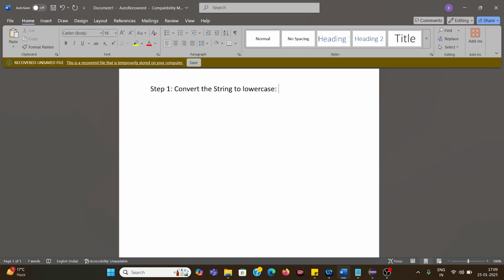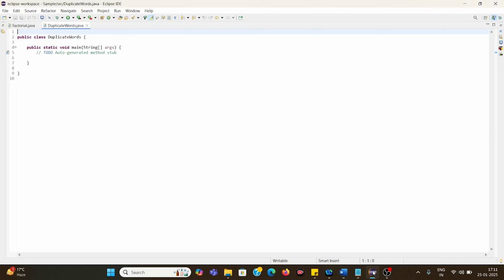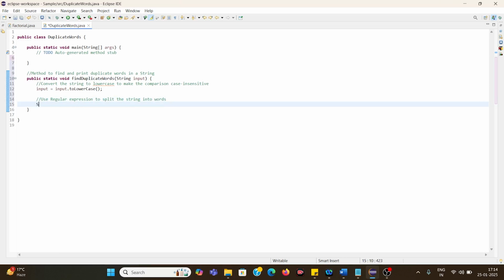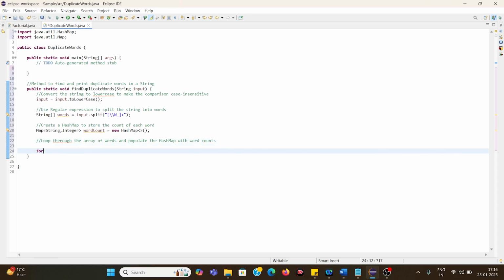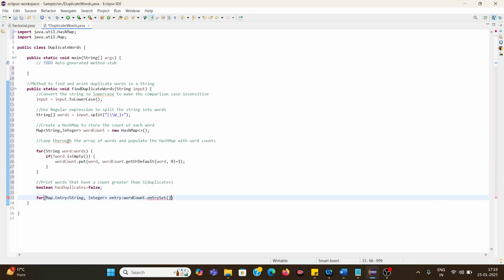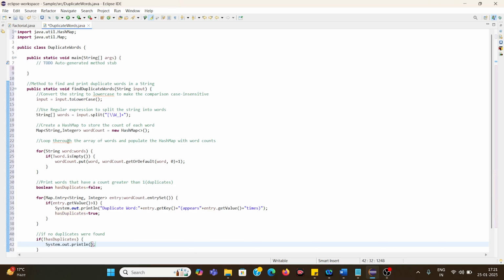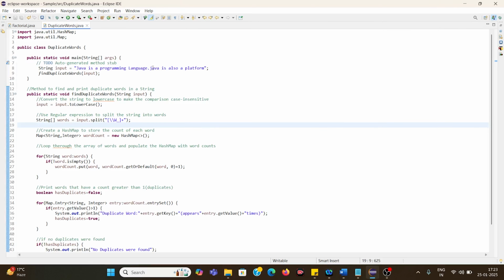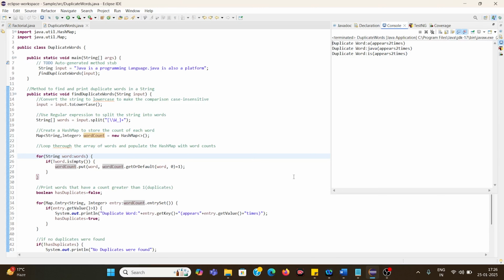Java Program To Find Duplicate Words In String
SDET Interview Question in Java: Find Duplicate Words in a String

In this video, I will explain step-by-step how to write a Java program to find duplicate words in a string.
   This is one of the most frequently asked coding questions in SDET / Automation Testing interviews (Tier 1–5 companies).

    What you’ll learn in this video:
    Different approaches to solve this problem
    How to use HashMap / HashSet for counting words
    Optimized solution for interviews
    Real interview tips to impress the interviewer

    By the end of this video, you’ll be confident to explain the logic and code clearly in interviews.

Interviewers don’t just want the code — they want to see how you think, optimize, and explain solutions in simple language. This video covers all of that with examples.

   Perfect for:

SDET / QA Automation Engineer interviews

Anyone learning Java problem-solving

   Watch till the end to learn how to write clean, optimized Java code like a pro!

   Check out my Udemy course for complete preparation: Java Programming for SDET Interview Coding Challenges